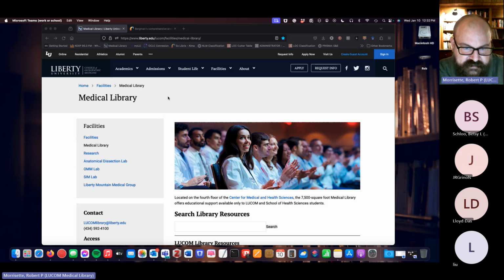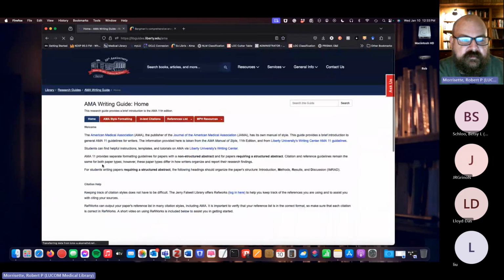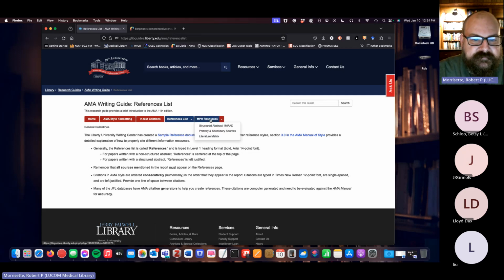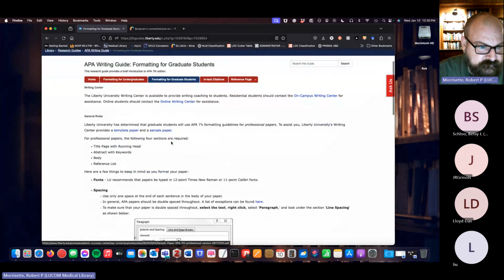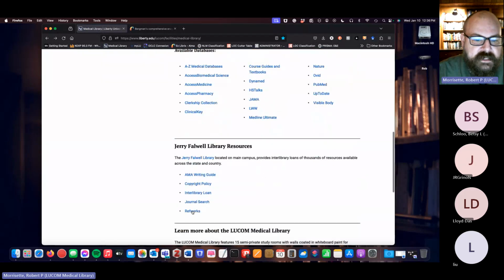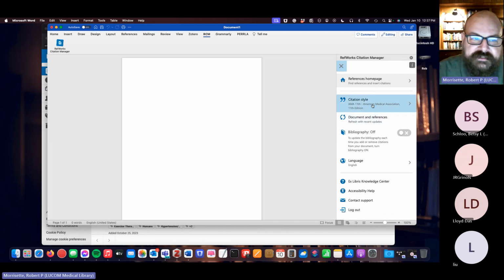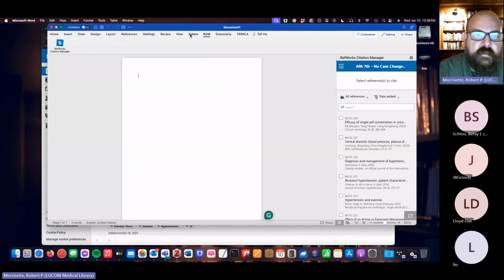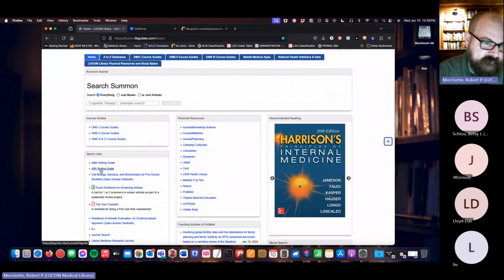AMA & APA Writing Guides (1/10/24)